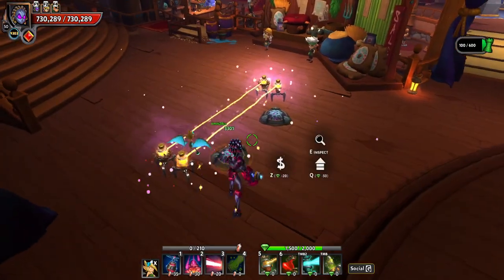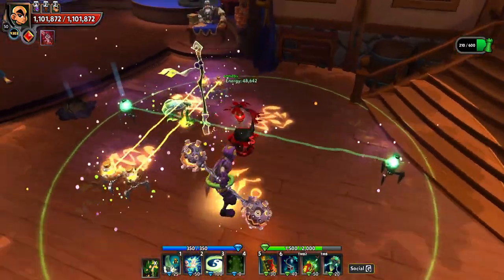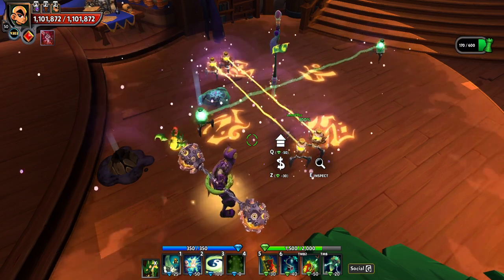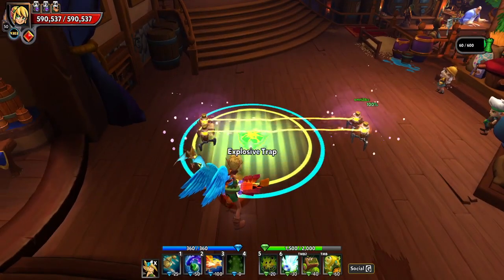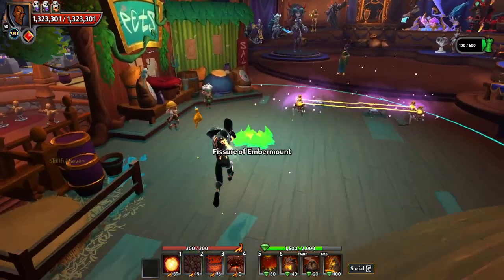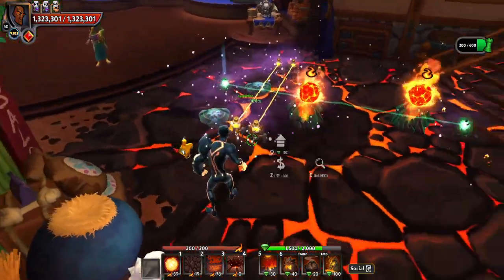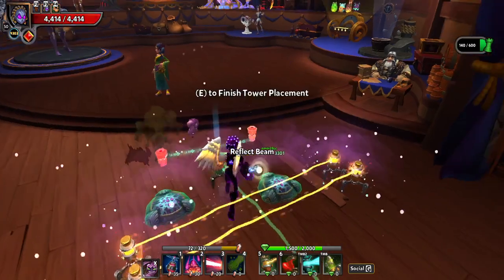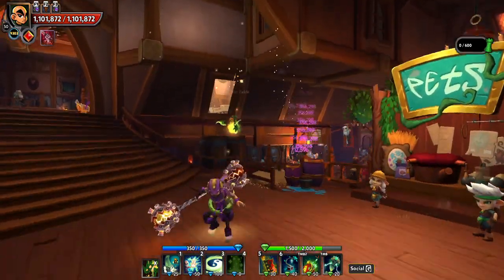The Antiverse Build ,,, haaahaaa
Just a small update to the current meta and the tweaks / changes u can do depending on the mutators within onslaught.

Catch all my live streams!

Its new but here be my discord!